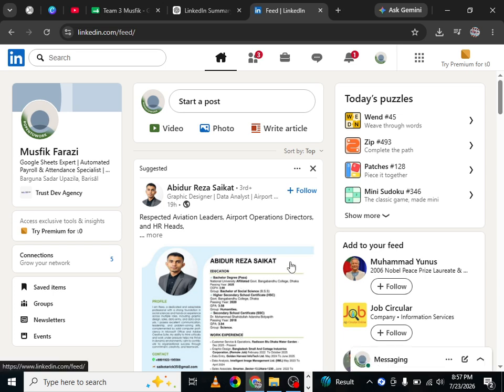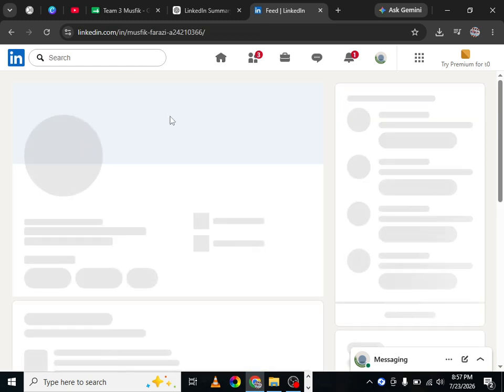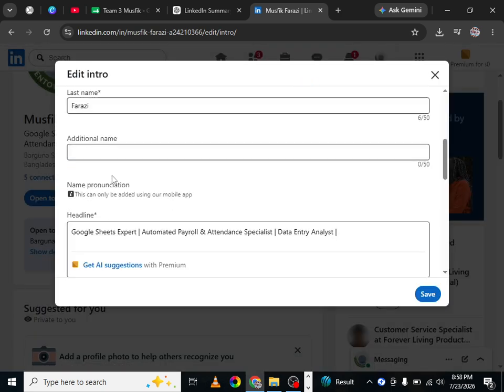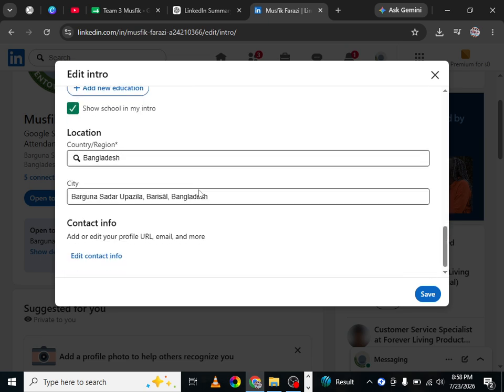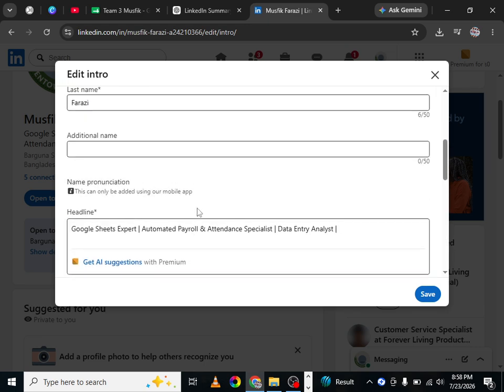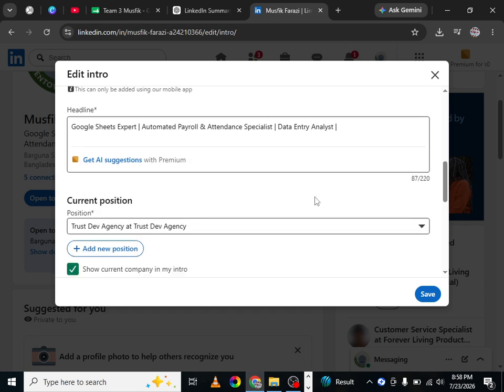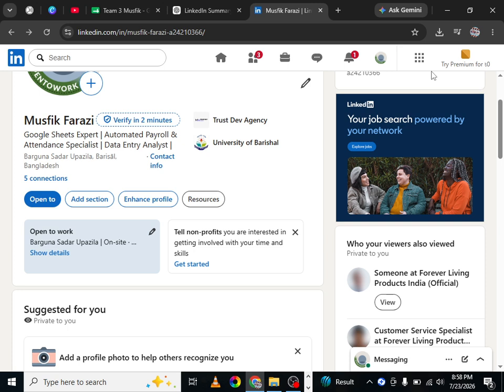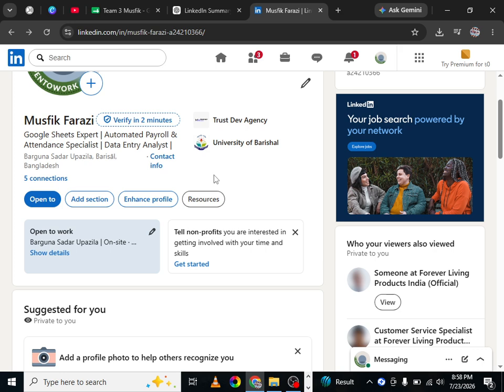How to Write a LinkedIn Summary Full Guide 2026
Learn how to write a professional LinkedIn summary in 2026 with this easy step-by-step tutorial. In this guide, you'll discover how to create an engaging About section, highlight your skills and experience, use the right keywords, and make your LinkedIn profile stand out to recruiters and employers. Whether you're a student, job seeker, freelancer, or professional, this LinkedIn tutorial will help you build a stronger profile.

Topics Covered:
• How to write a LinkedIn summary
• Edit the LinkedIn About section
• Best LinkedIn summary tips
• LinkedIn profile optimization
• LinkedIn profile for job seekers
• LinkedIn 2026 tutorial